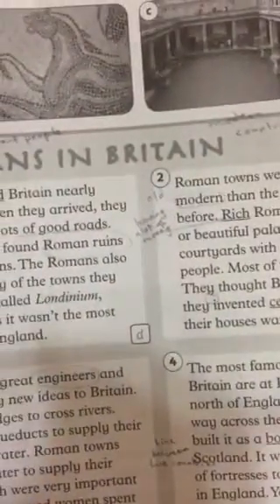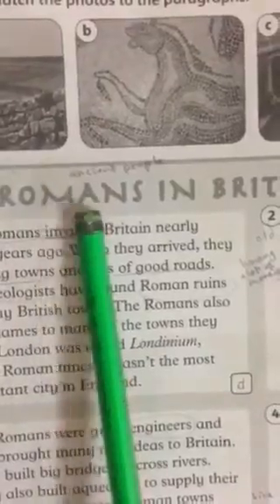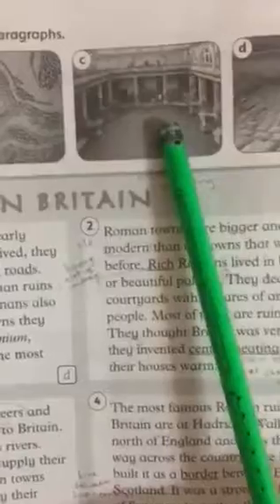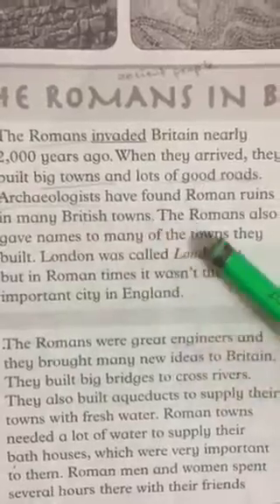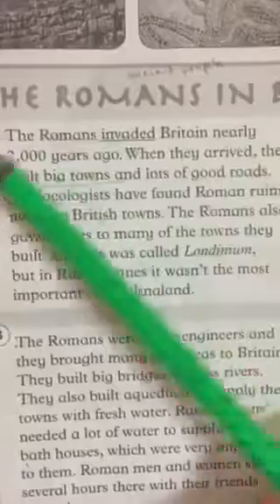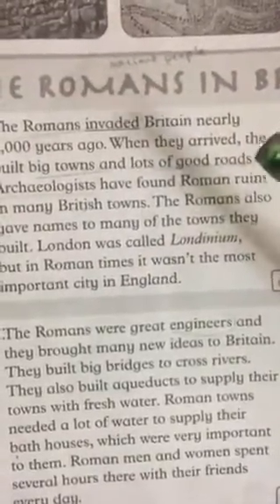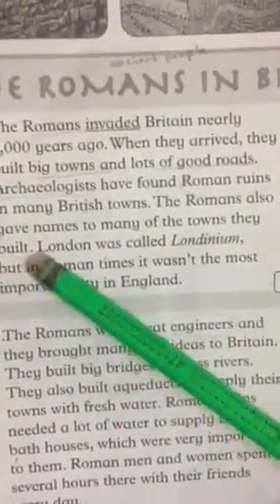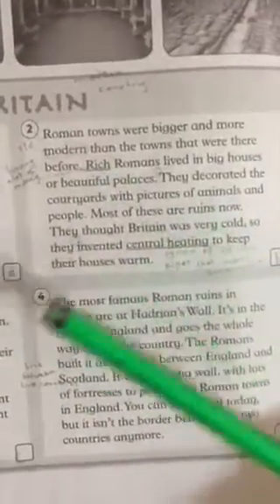1- مادة اللغة الانجليزية للصف الخامس Reading WB p 88 - المعلمة حنان عيشة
‏فيديو من Aisha Abu Hamdan